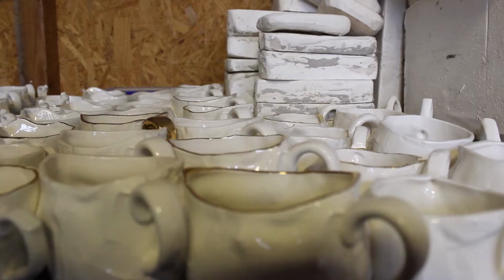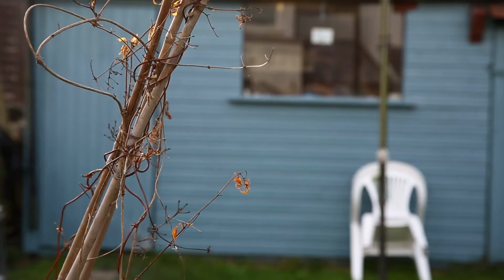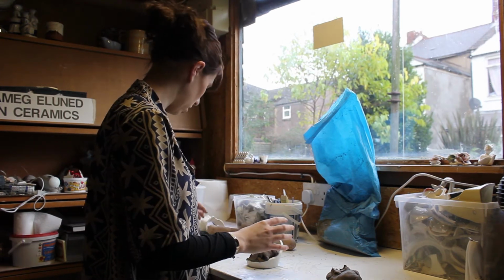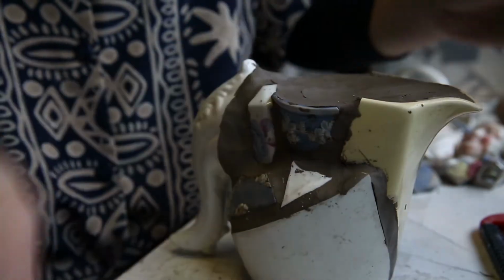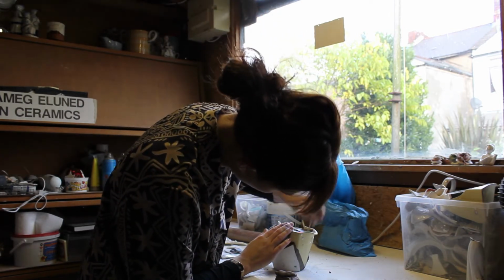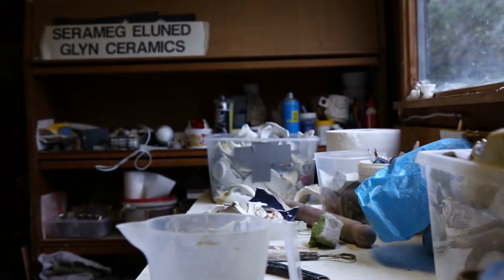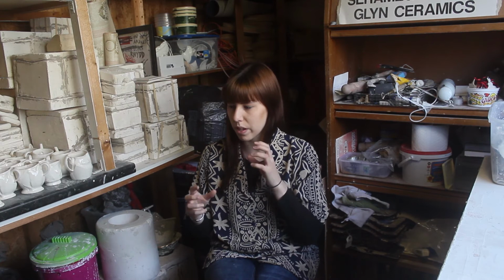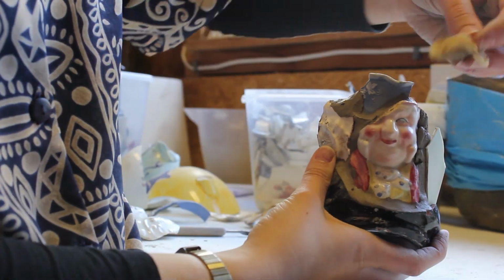Eluned Glyn- Ceramicist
Documentary film made about ceramicist Eluned Glyn. Made by Aimee Herd, Ben Blyth, Ben Kirtley, and Tom Watts.